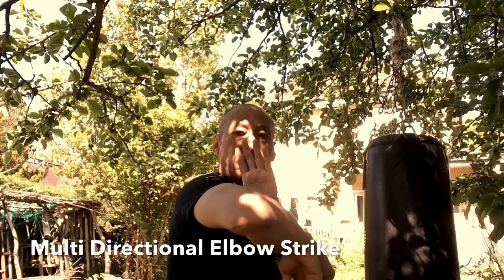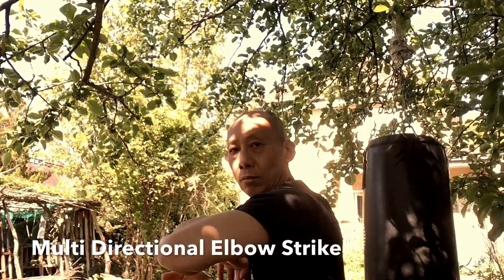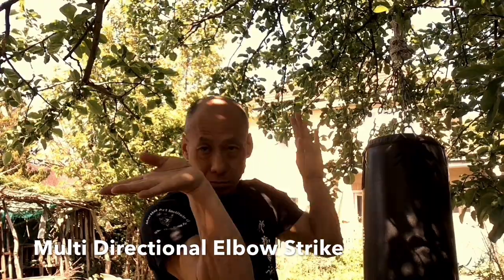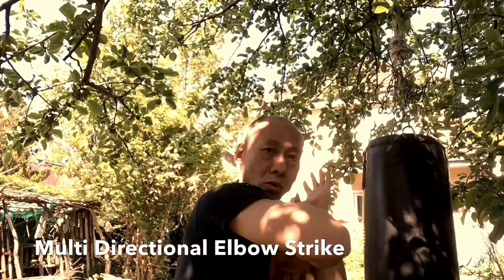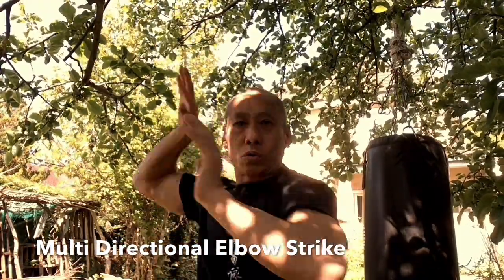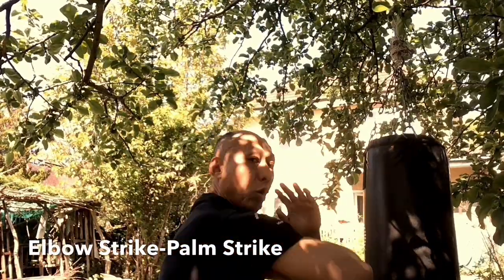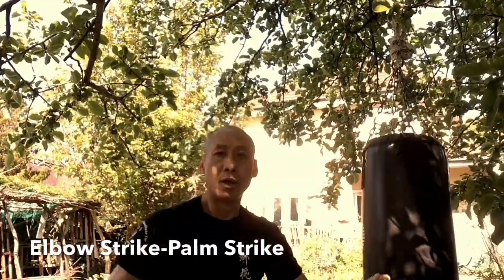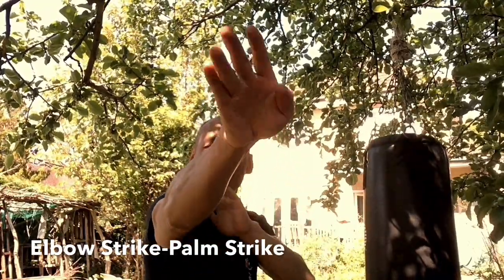Wing Chun Elbow Strikes Classical-Applied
Master Wai-Po Tang goes through the various classical Wing Chun elbow strikes and how it can be effectively applied on a punchbag or an opponent.  The JARN- Elbow